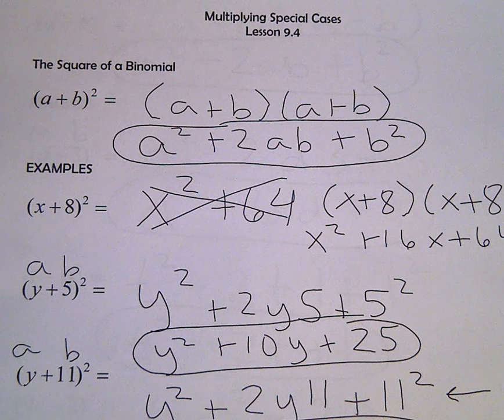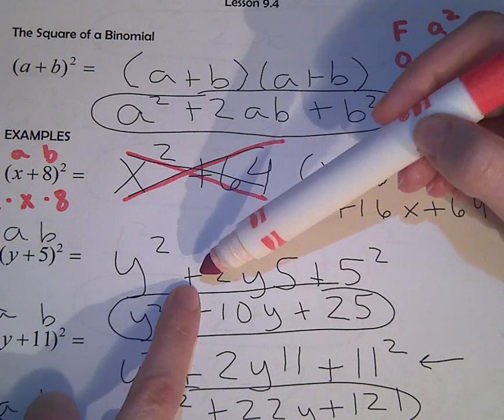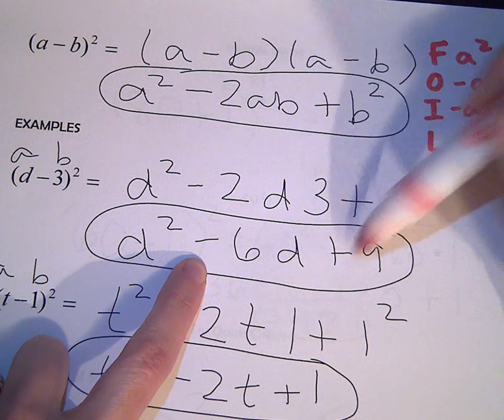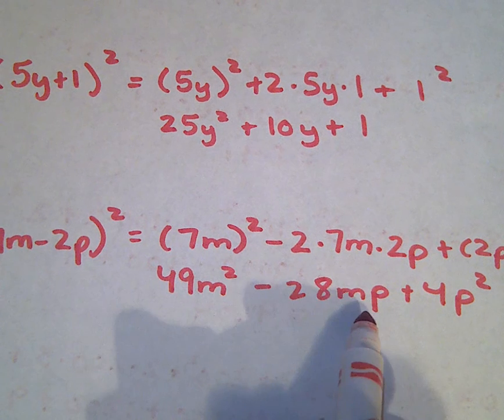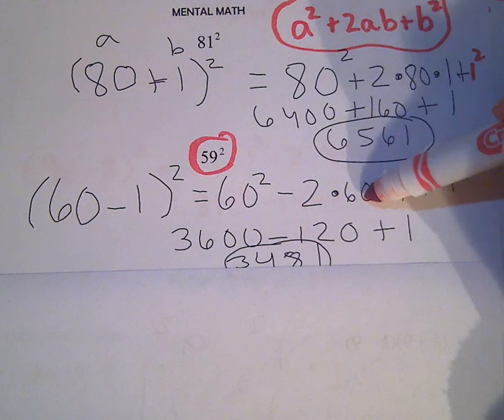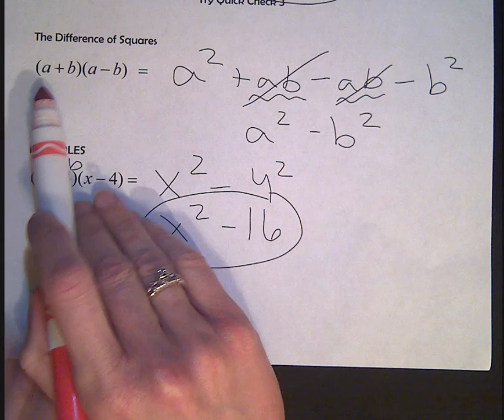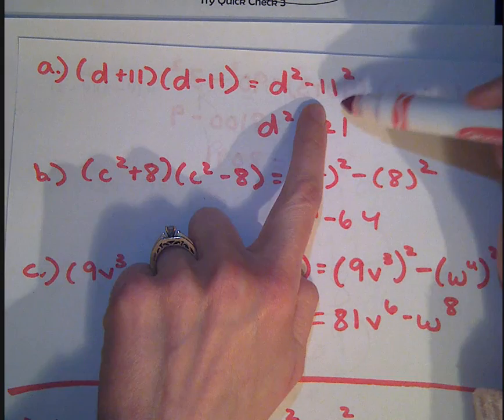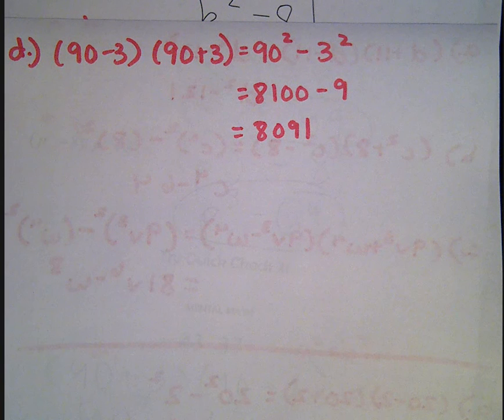Lesson 9.4- Multiplying Special Cases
I can find the square of a binomial
I can find the difference of squares